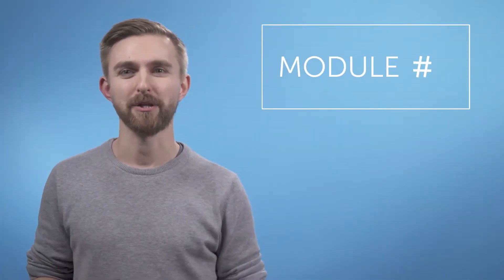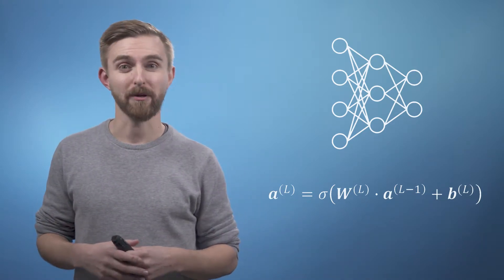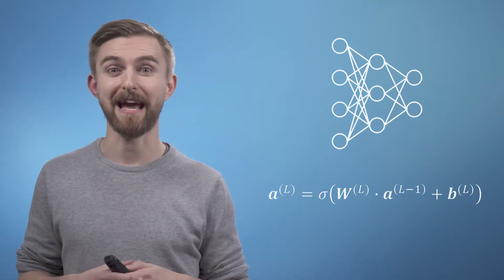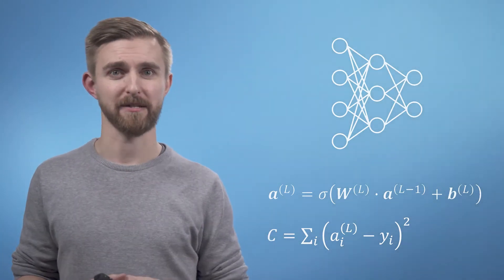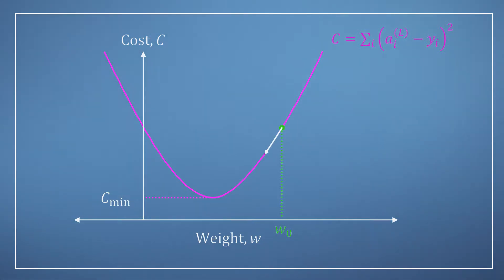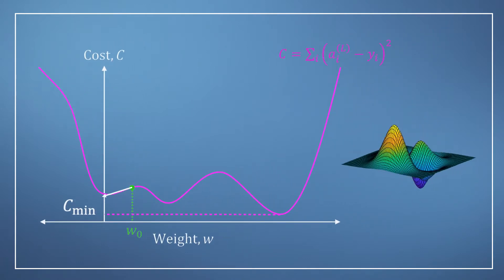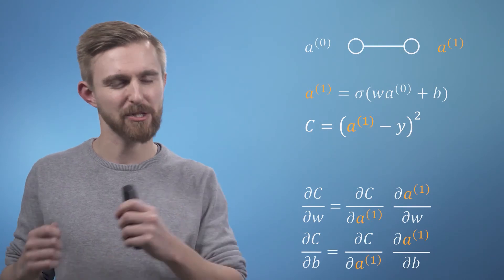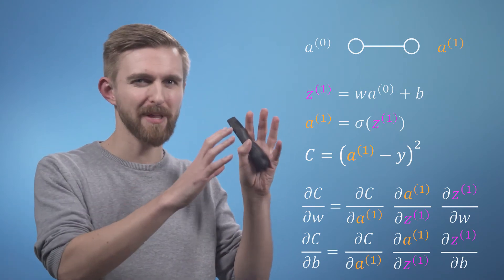M4ML - Multivariate Calculus - 3.5 More simple neural networks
Week 3, Video 5 - More simple neural netowrks